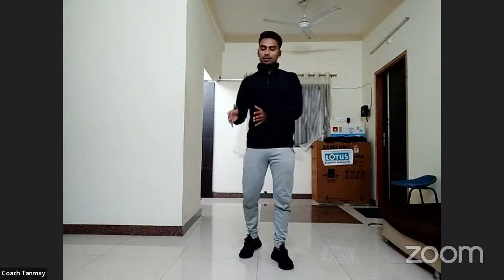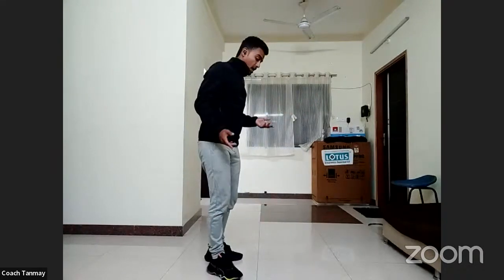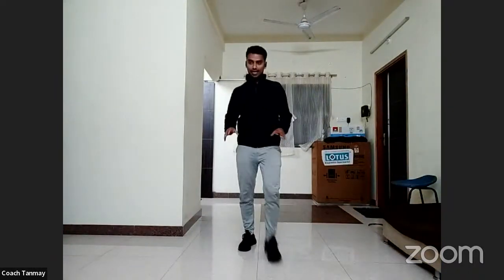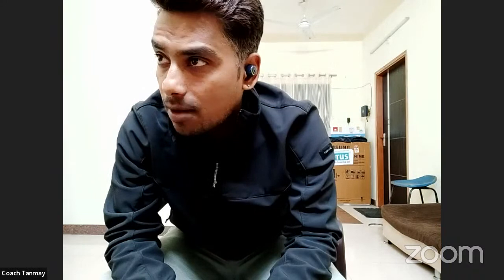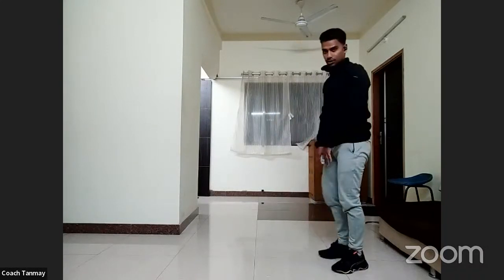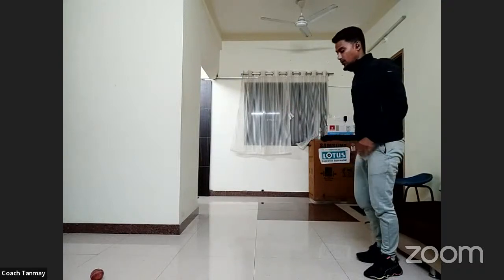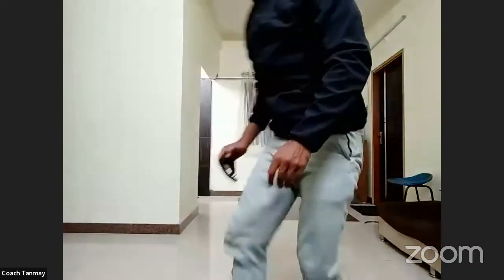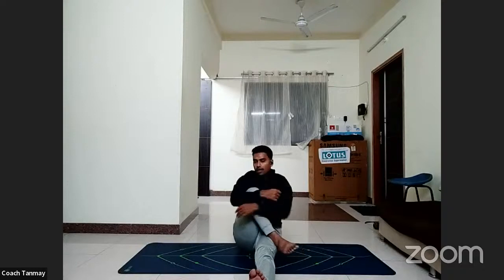Running Drills And Cardio Workouts| HealthifyStudio Workouts | HealthifyMe Live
There are very few people who would say no to being able to run a little faster. No matter what your preferred distance is, and how relaxed your approach to the sport is, a speedy all-out effort is nothing short of exhilarating.

Join coach Tanmay in this high-energy Cardio session that is designed to bur improve your heart health and lung capacity and get you fit! 💪

Don't want to miss our live sessions? Go ahead and book your live sessions with our expert coaches today!